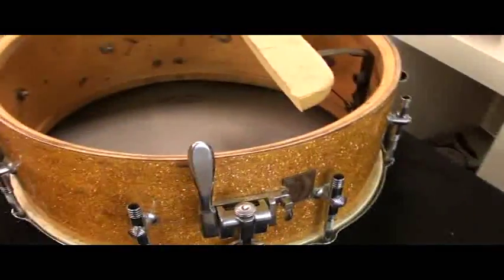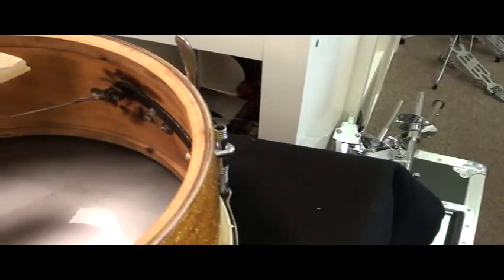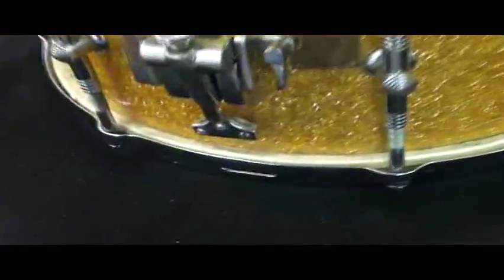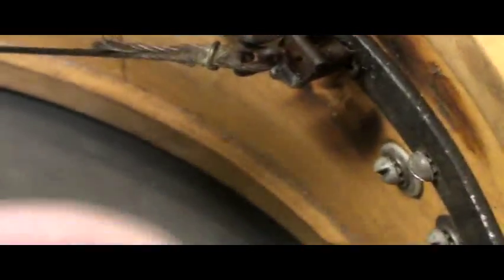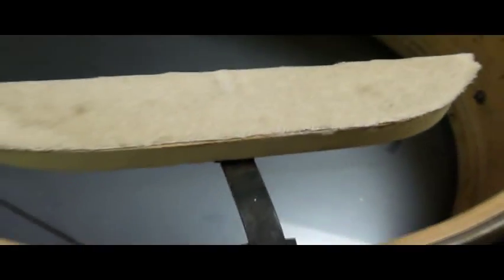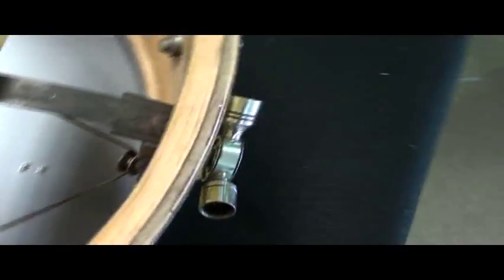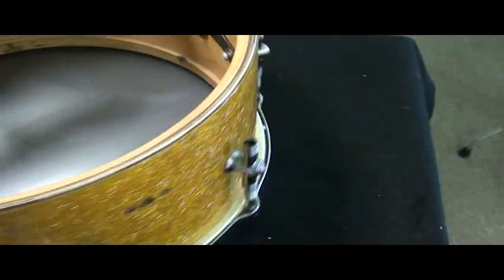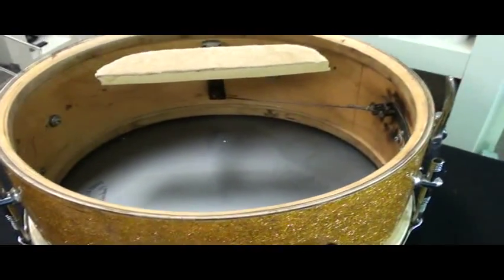Gretsch Gladstone Snare Drum video number 1. Steve Maxwell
Steve Maxwelld dicusses a Gretsch Gladstone 3 way tuning snare available at his Illinois store for only $2375. Here is the link to this item on our

Here are the details: This snare drum is a 6.5x14 Gretsch Gladstone with 3 way tuning. Color is gold sparkle. This drum has the coveted three way tuning which I will describe below. The shell on this drum is a 3 ply shell that looks like the traditional Gretsch maple/gumwood/maple and it has reinforcement rings. Although Gretsch shells typically did not have reinforcement rings I have seen other original Gretsch Gladstones with rings so this is a correct shell. The wrap is in very nice shape for it's age since the drum dates back to the 30s. Chrome is also very good and the stick chopper rims have held the chrome nicely, which is rare since the chrome typically flaked on these rims quite often. This drum has an odd internal muffler mechanism utilizing a cable and it is unlike any other Gretsch Gladstone I have seen, and it appears to have been rigged by a former owner. I do not believe it to be original. You can see it in detail in one of the videos. The original muffler mechanism was quite different and much simpler. There is a slight bit of seam lift in one spot as shown in the photo and on the video. There was a separate tone control added at one time and there are three holes for that. I have not put a tone control in those holes. On one lug the portion of the tuning rod that grips the nut for the top head is slightly worn so that this part of the 3 way key doesn't grab tightly. However, the 3 way key portions that locks onto the top and bottom nuts together works fine so you are able to tension the drum on this one rod by using the portion of the key that works both the top and bottom. This drum is a very nice example of a rare 3 way tuning Gretsch Gladstone. while not 100% perfect, it certainly is an excellent example and it is priced accordingly and is a great deal at $2350.

The Gretsch Gladstone snares were built by in the 30s by Gretsch through an agreement with Billy Gladstone. The drums utilized Gretsch shells along with Billy's innovative designs for the throw off, internal muffler, and the ingenious 3 way tuning system. The 3 way tuning system developed by Billy Gladstone allows all tuning for the drum to be done from the top head. One part of the 3 way tuning key locks onto the larger portion of the top head tension rods and tunes the top head; another part of the 3 way tuning key locks onto the small nut on the top tension rods and tunes the bottom head; the third part of the 3 way tuning key simultaneously locks onto the large and small portions of the top tension rod thus allowing both heads to be tuned in unison from the top of the drum. See our Newsletter section of the website for more details about Billy's drums and his three way tuning system. Of course, the snare strainer is Billy's wonderfully simple design